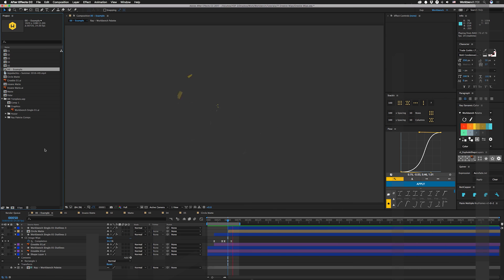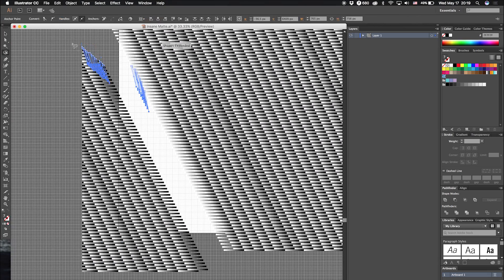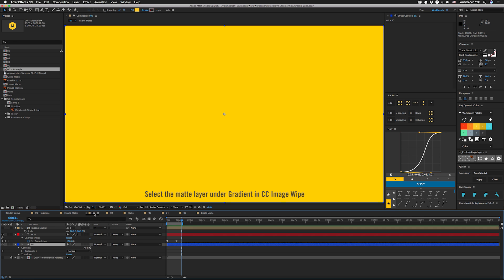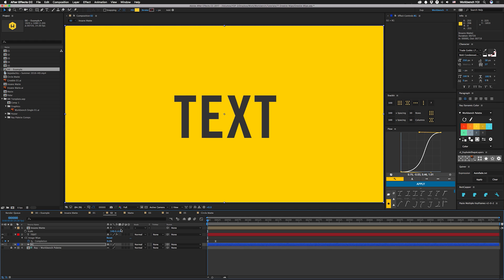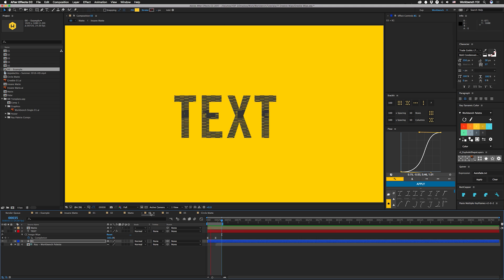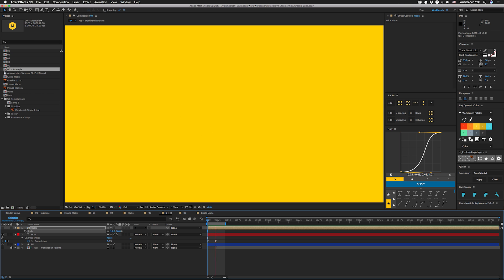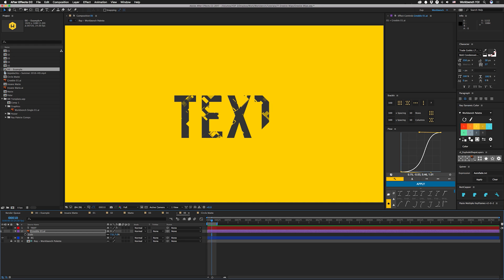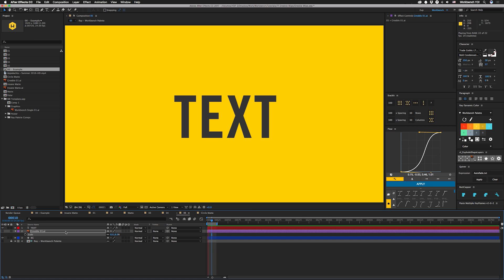Tutorial 71: Greeble Wipes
How to make your own greeble patterns and use them as wipes

This week, Eyedesyn released a cool tutorial by David Ariew about making greeble patterns for use in Cinema 4D with the Octane renderer. But of course those types of maps/mattes have a lot of other uses too. So I decided to make a couple of my own and use them as wipes.